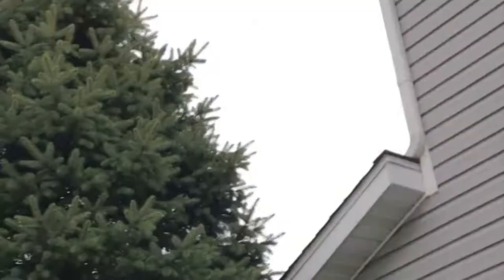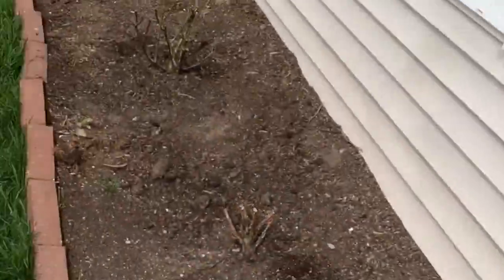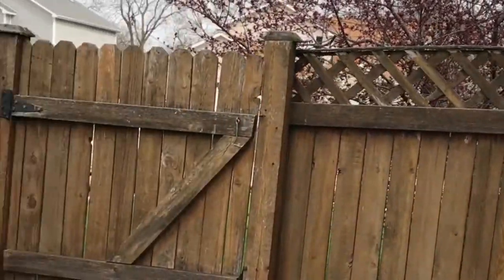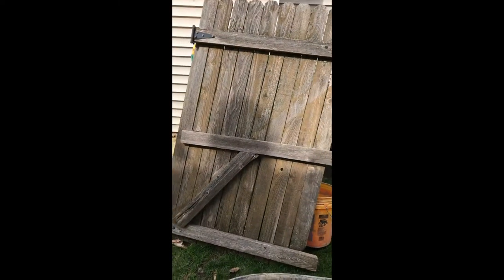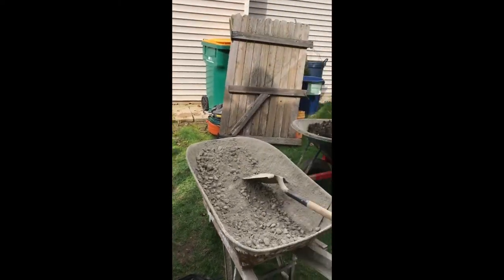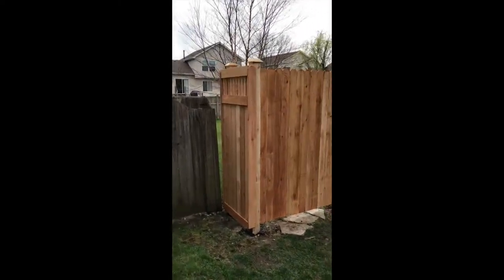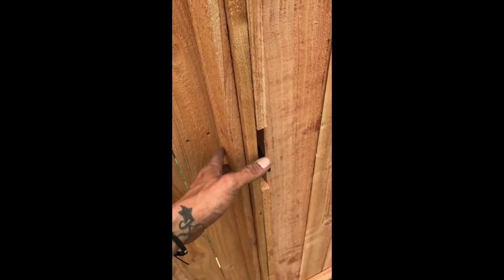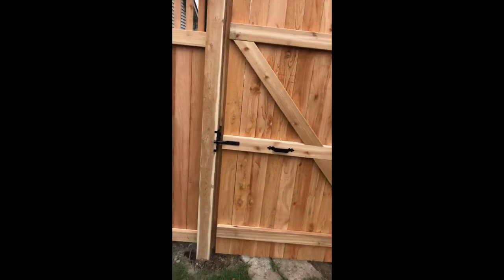Replacing an old fence with a new Cedar Hampton style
This video contains small clips of the fence installation process.

*First we have to carefully remove the old existing fence.
*The digging and setting of the posts follow!
*Third step is the fun part, Framing and building of the fence.
*Last step is constructing the Gates and cleaning after your self to have a clean area of work.